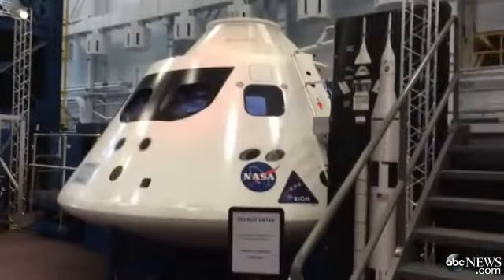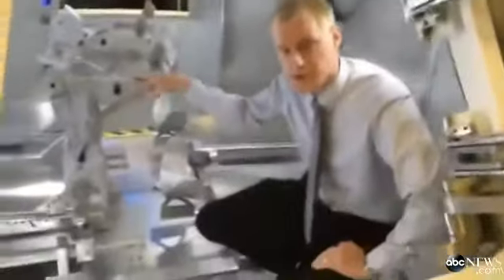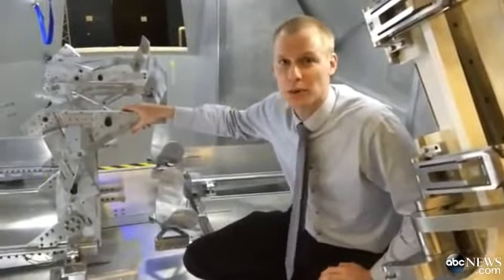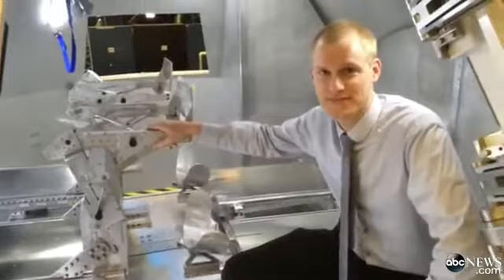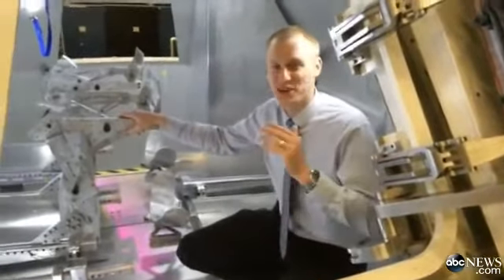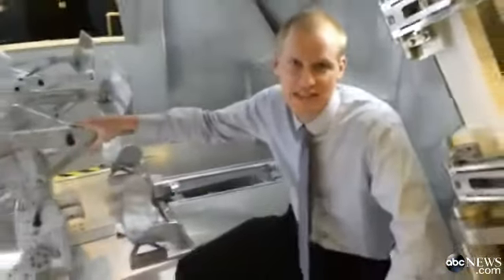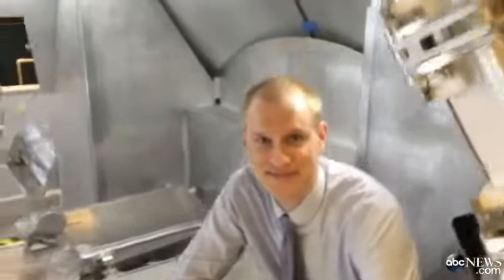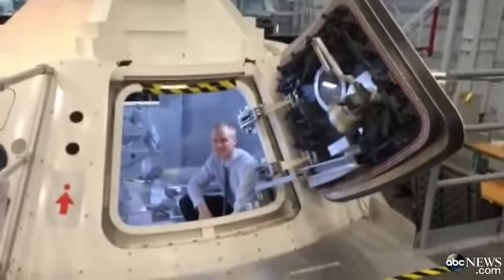Apollo Moon Hoax Confirmed. Orion- The Apollo Restart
We have been looking for a way to get back out since the failures of the apollo missions. There is no longer a stall on the progression of deep space exploration.  After 20 years of study in low earth orbit just under where we left off on the apollo, mercury and gemini missions we plan to head back.

This recent mission is to figure out how to beef up the previous apollo craft to take on the complications that neil armstrong and jim lovel encountered while in low earth orbit during the early missions. To find ways to make radiation shielding possible not only for the van allen belts but for the full plasma environment that is outside of earths protective shielding.

Between this current mission, the exploration of the moon for a landing site with the LRO and the current taking on of the falcon 9 project to create a successful lunar lander rocket 1 for 3 as of 1/19/2016, However that is still better than all other attempts.

Be sure to follow along as the new space race begins!!!